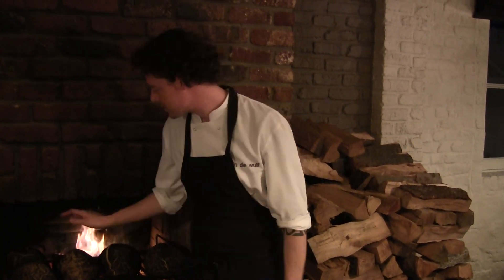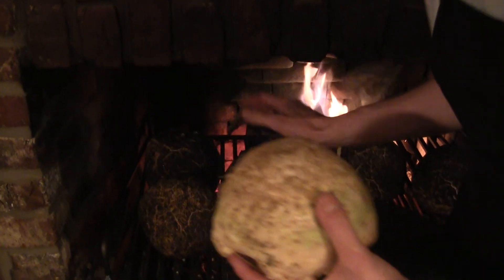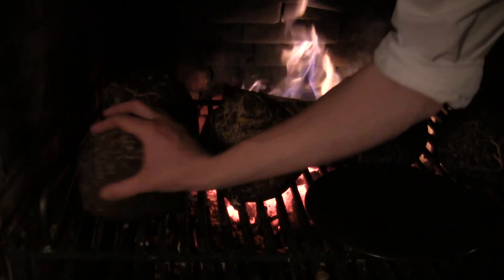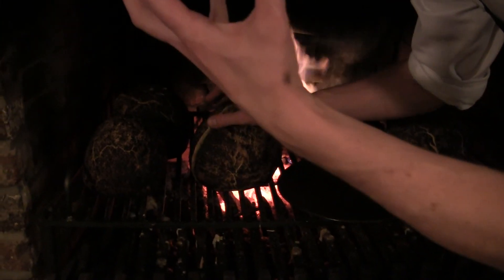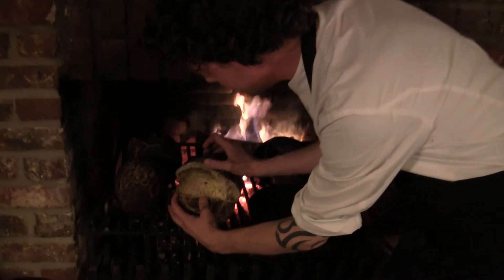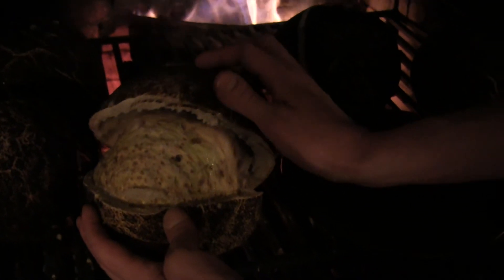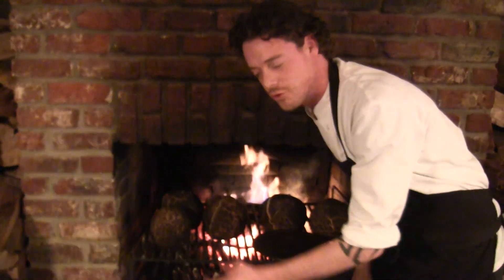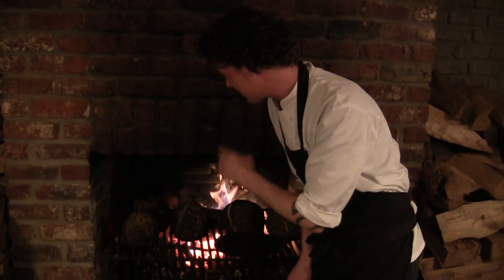Kobe Desramaults at In De Wulf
Chef Patron Kobe Desramaults presents his cuisine at his 1 Michelin star In De Wulf in Belgium.